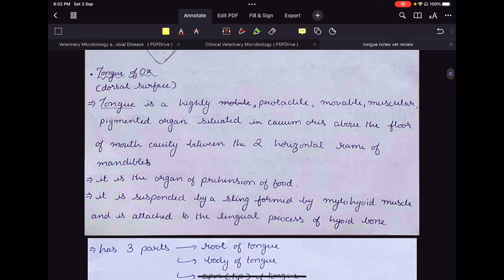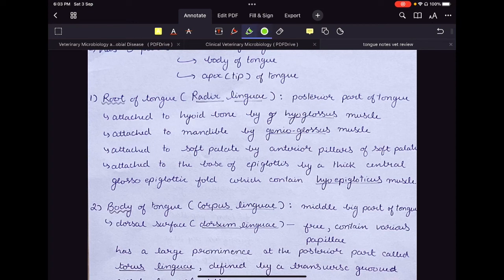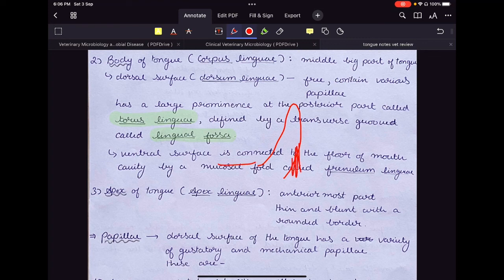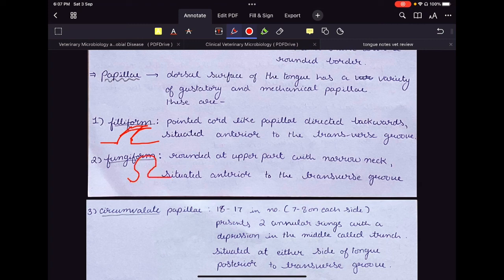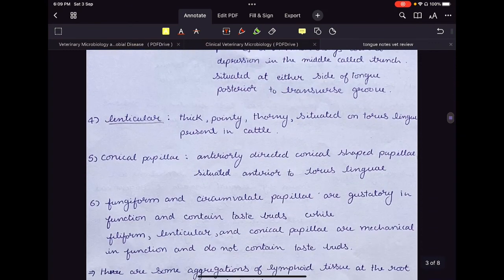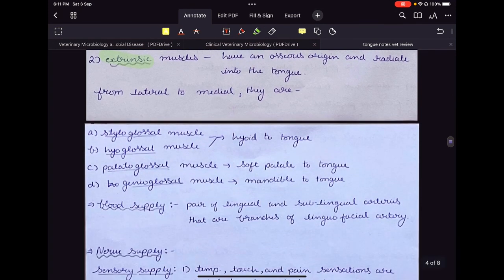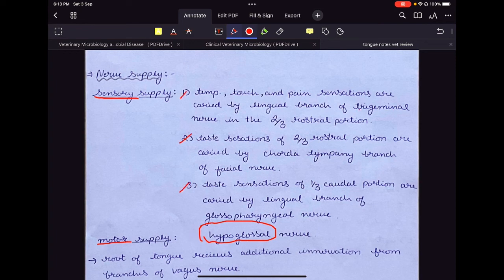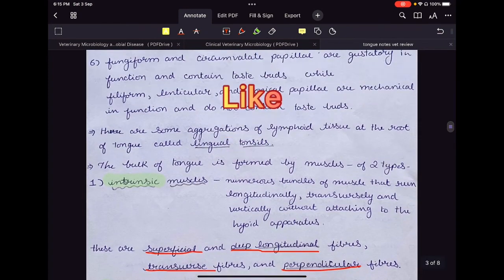Tongue of ox - quick review by Kaustubh Sarvate under 10 min.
Here, I’m giving a quick review of tongue of ox .